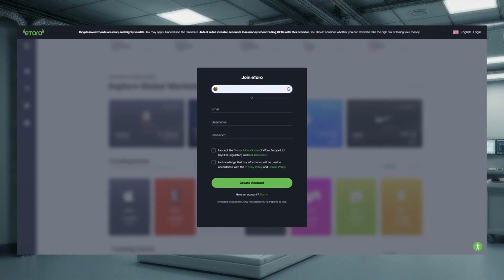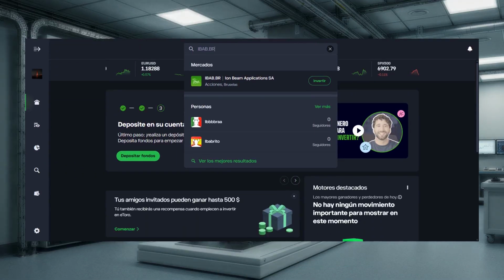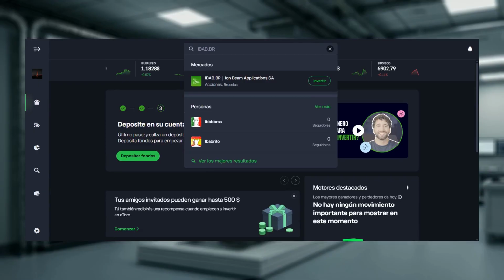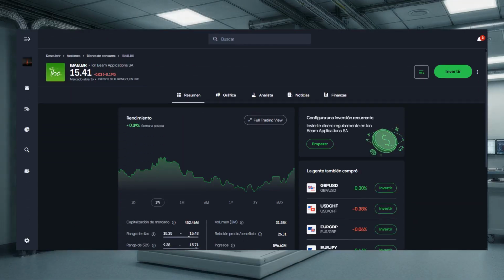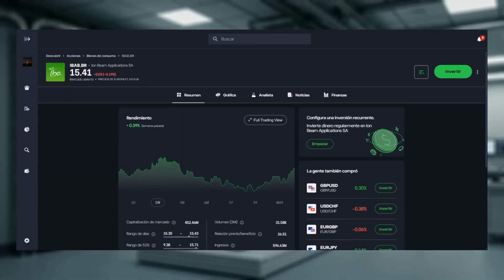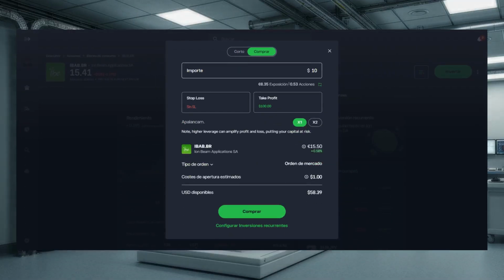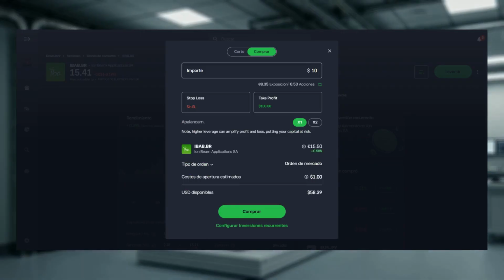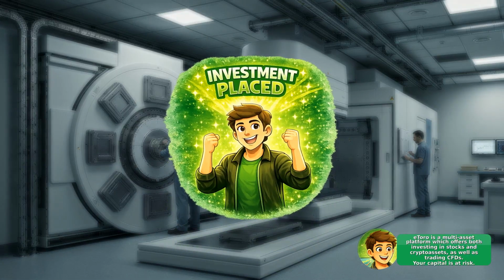How to Buy Ion Beam Applications SA Stock (IBAB.BR)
Educational guide on how to buy shares of Ion Beam Applications SA using a retail broker as an example.
Ion Beam Applications SA (IBA) develops proton therapy systems, particle accelerator technology and related clinical solutions for cancer treatment and industrial applications. This short video walks through the practical steps to locate and purchase the company’s shares listed on Euronext under the ticker IBAB.BR.
Summary of the process shown:
1) Register an account with a regulated broker (we use eToro as an example).
2) Verify your identity and add funds to your account.
3) Use the platform search to find IBAB.BR and confirm the correct listing.
4) Review the asset page, check the price chart and company information.
5) Place a buy order by entering the amount, reviewing details, and confirming the trade. The video notes how orders behave when markets are closed and what happens if there are insufficient funds.